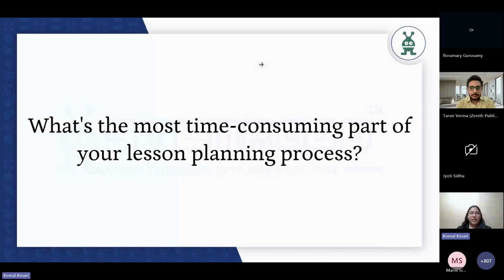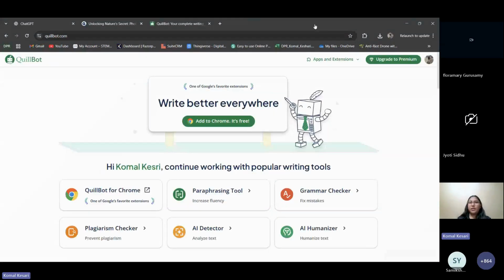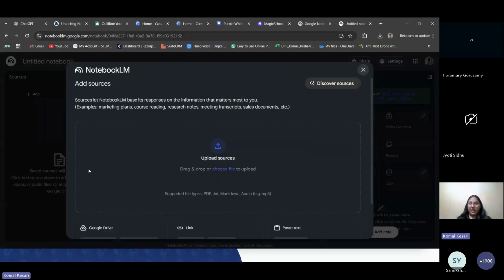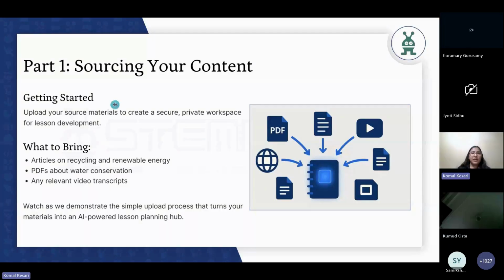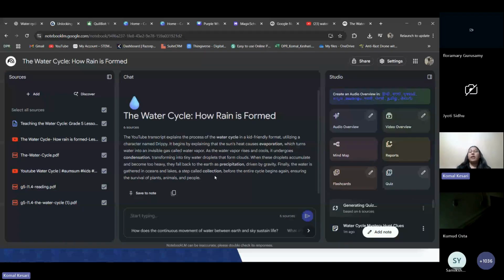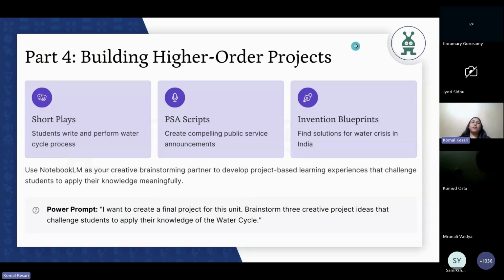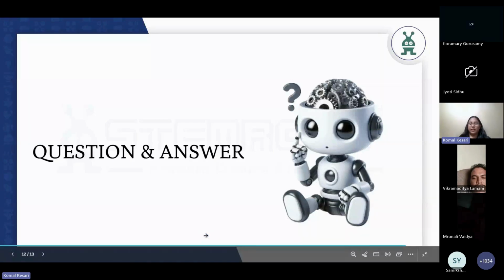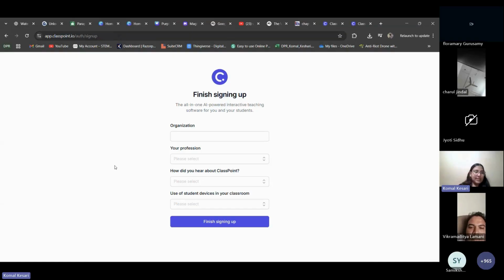Webinar - Transforming Lesson Plans into Interactive Learning with AI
STEMROBO Webinar

Empowering Educators

Join us in

Transforming Lesson Plans into Interactive Learning with AI

(Aligned with NEP 2020)

Participants will receive a STEMROBO Certified Participation Certificate

Sat, 20 Sept 2025 16:00 - 17:30 (UTC+05:30) Chennai, Kolkata, Mumbai, New Delhi

We look forward to having you attend the event!